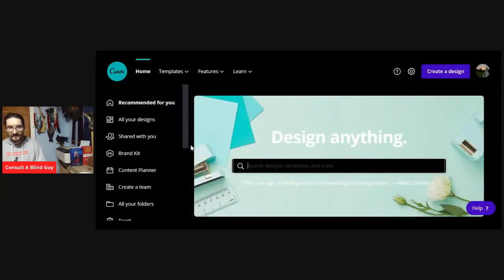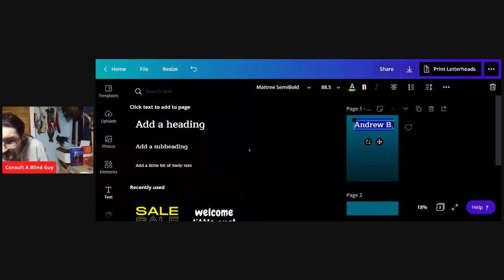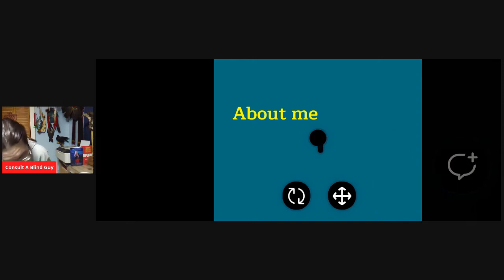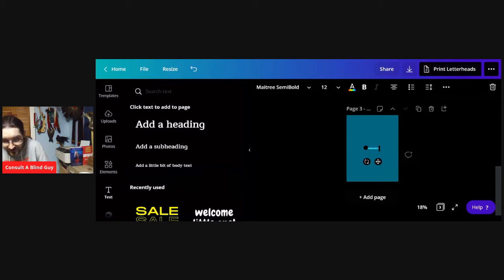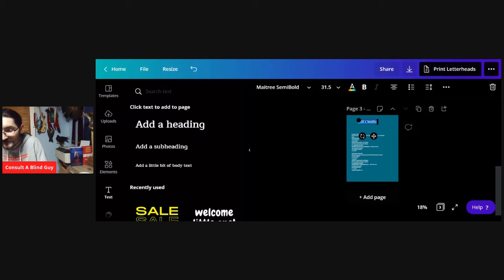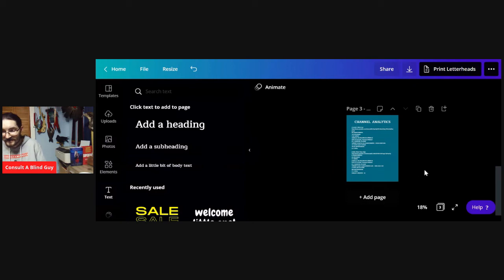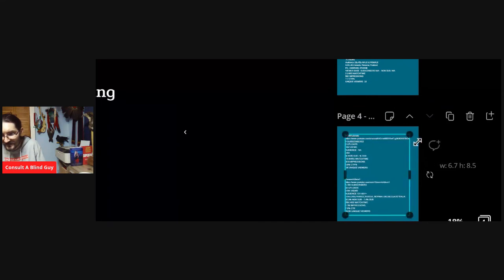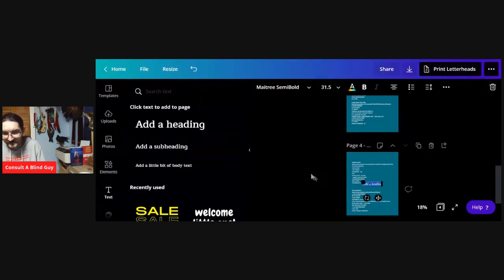HOW TO BUILD MEDIA KIT PT 2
IN THIS VIDEO I SHOW YOU HOW TO PUT A MEDIA KIT TOGETHER USING CANVA.

DROP A COMMENT LET ME KNOW YOUR THOUGHTS ON THIS VIDEO,

WOULD YOU LIKE TO BE ON THE THURSDAY WHY DO YOU DO WHAT YOU DO LIVESTREAM?

**Do you have anxiety?? Are you stressed? Dealing with emotional struggles???**
Then you might be interested in Martin Hewlett's Course:

USE THIS LINK TO JOIN STREAMYARD AND RECEIVE $10 FOR PURCHASING A MONTH OF SERVICE (DISCLAIMER I ALSO RECEIVE A CREDIT FROM YOUR REFFERAL OF SERVICE AT NO ADDED COST TO YOU)

Martin Hewlett Podcast: Calming Anxiety